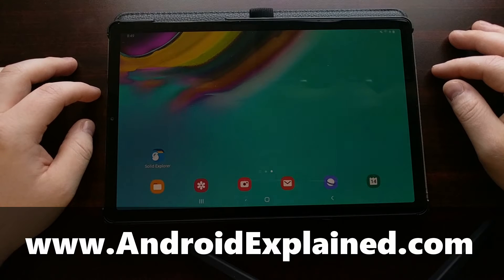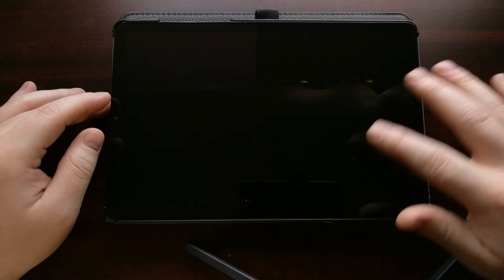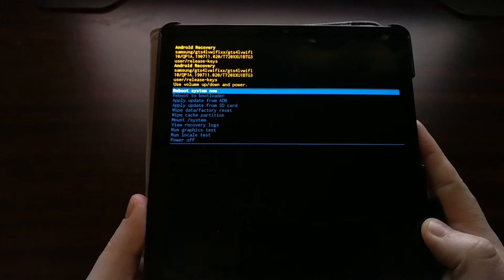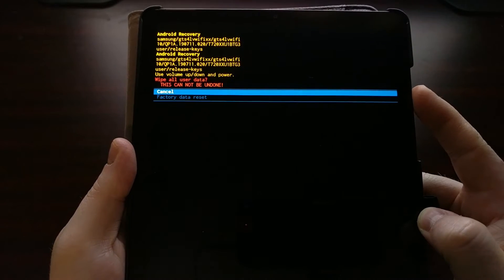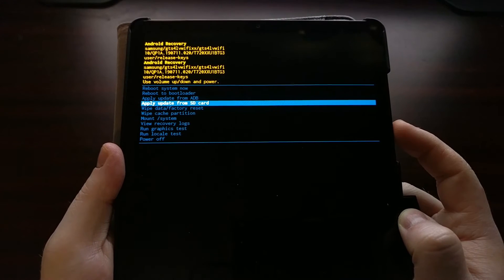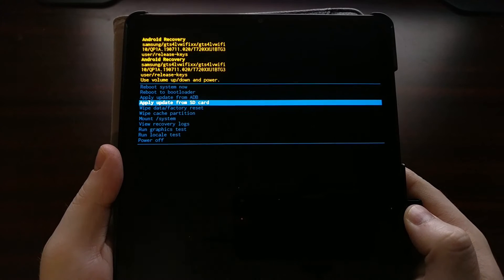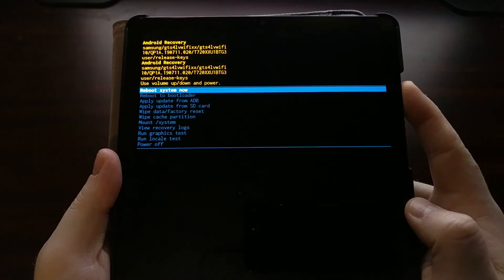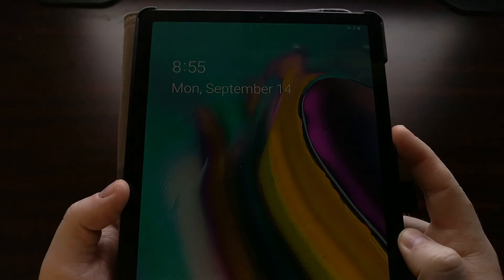How to Boot the Galaxy Tab S5e in Recovery Mode?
1. Intro [00:00]
2. Power down the Galaxy Tab S5e [00:26]
3. Wait a few seconds after the screen goes black
4. Then press and hold the Power and Volume Up buttons [00:50]
5. Continue holding these two buttons down until the Recovery Mode menu appears [01:12]
6. Then navigate through the Galaxy Tab S5e Recovery Mode with the hardware buttons [01:40]

Recovery Mode is something every Android smartphone and tablet owner should know about. It doesn't actually let you "recover" any data, but it can help you to recover your device if it ever becomes unusable.

Samsung is using the stock Android Recovery software for the Galaxy Tab S5e and this video walks you through how to boot the tablet over to Recovery Mode as well as how to boot out of it.